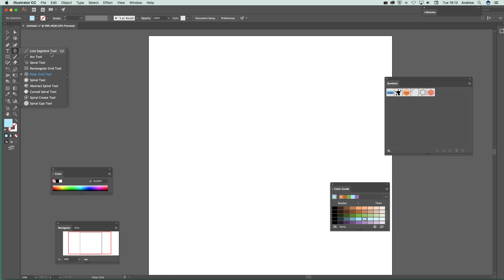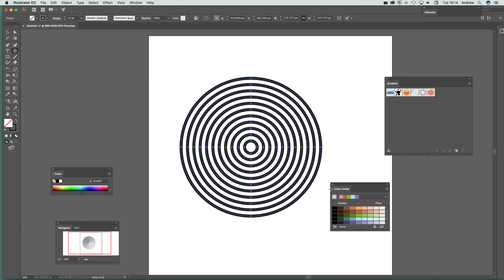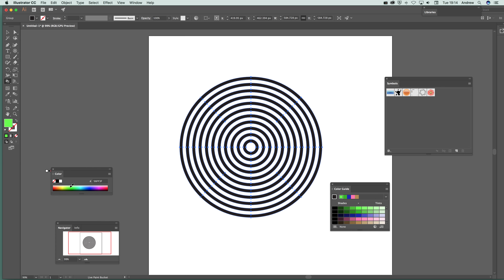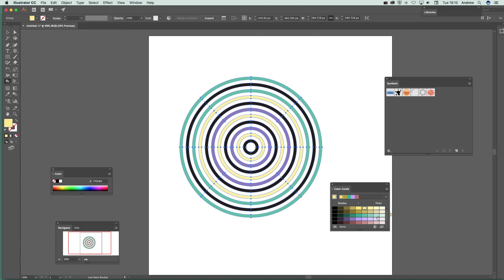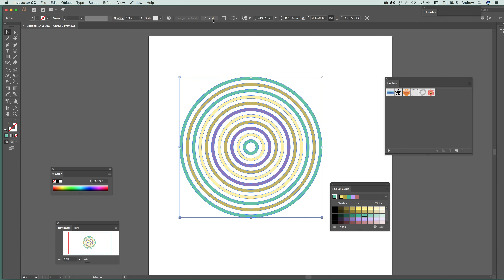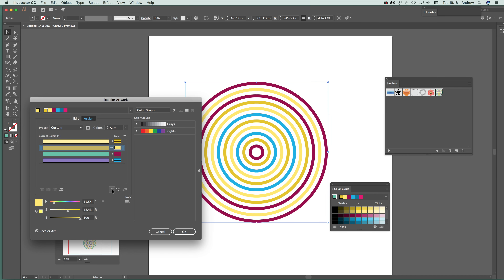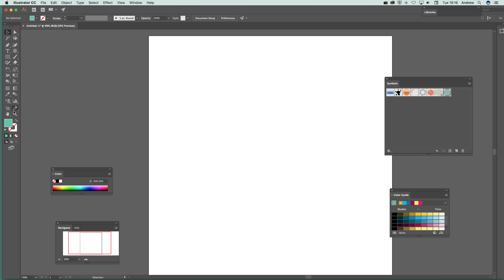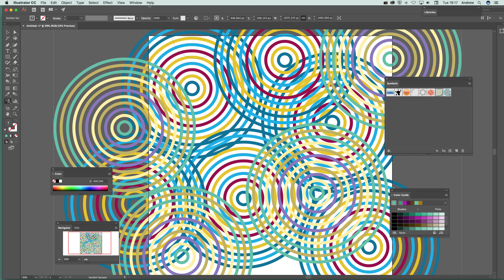Create Concentric Circles In Illustrator | How To Colorful Ring Design | Graphicxtras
How to create concentric circles / rings using polar grid in Illustrator tutorial and how to use as symbols etc. You can use the tool to fill a document with a vast colorful set of rings and concentric circles. How to create concentric Illustrator circle ring designs